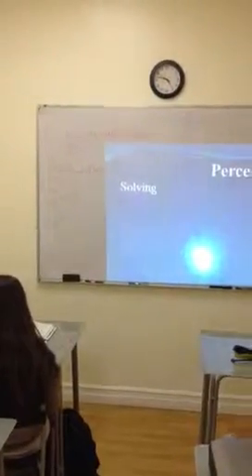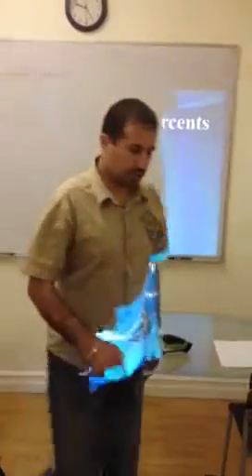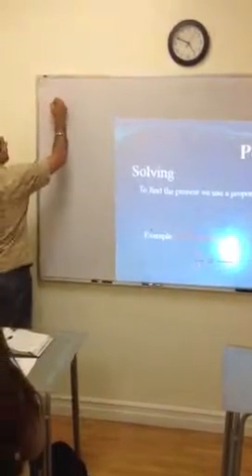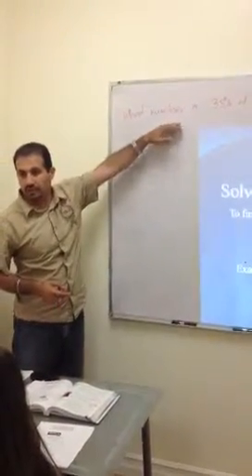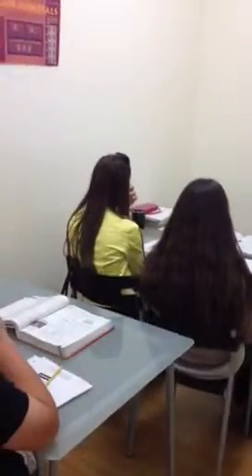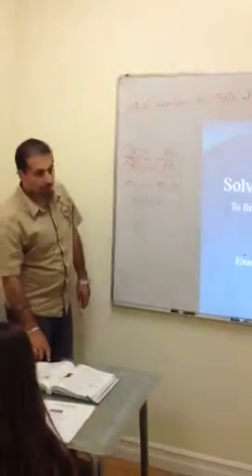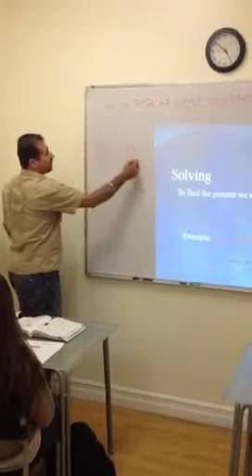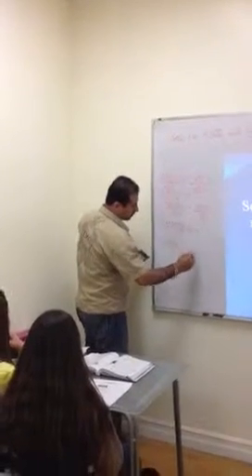Nu video percent problem